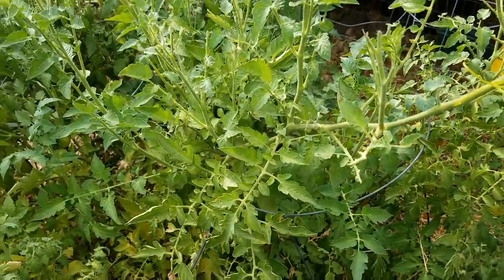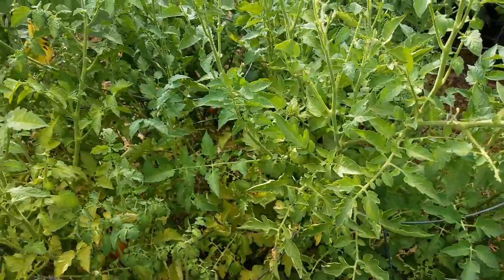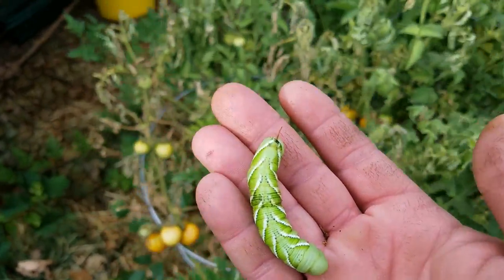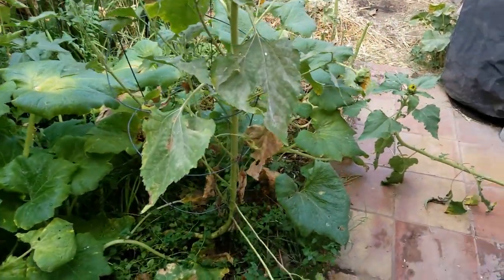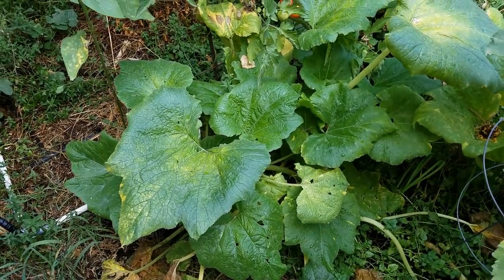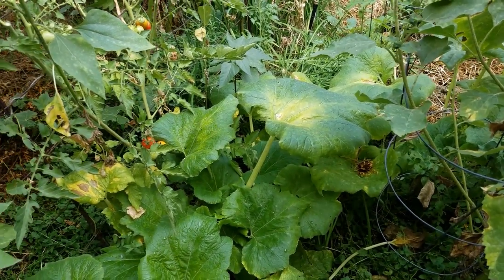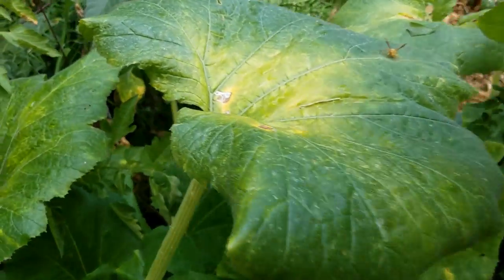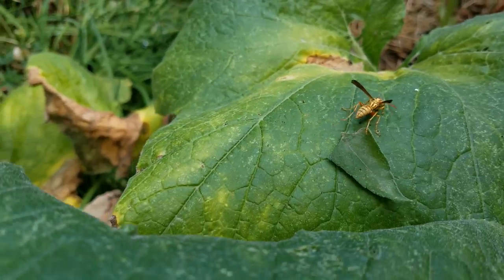Tomato horn worms and easy ways to control them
This video is kinda long, but it shows you some easy ways to deal with tomato horn worms. I've dealt with these things for over 20 years. I've never had them wipe out my garden.

Manually pick , and let there natural predators do there job.

If you don't have chickens, just throw them in a bucket of water, and they'll die. Then water them back into your garden.

Observation is the key here,  spend some time everyday looking through your garden, to head these problems off, before they get out of control.